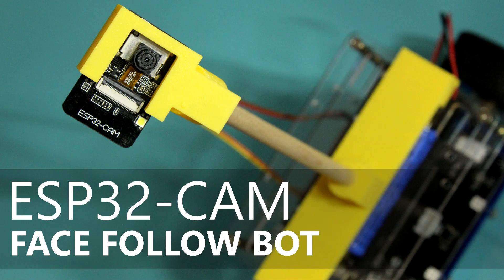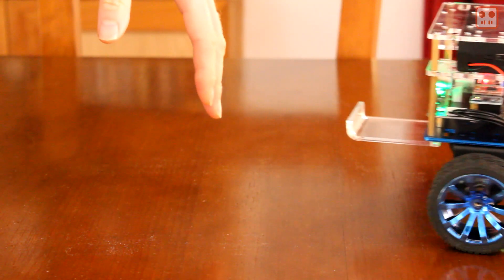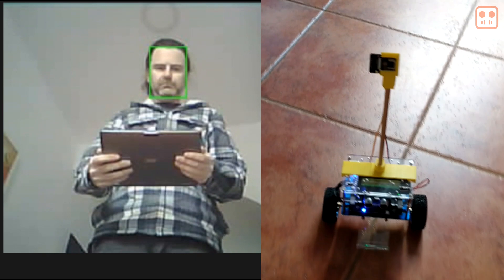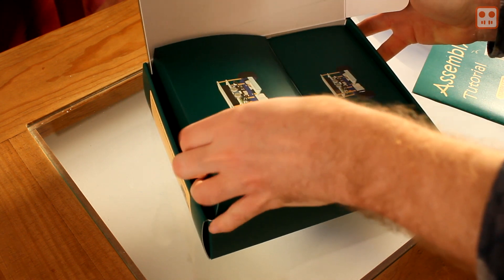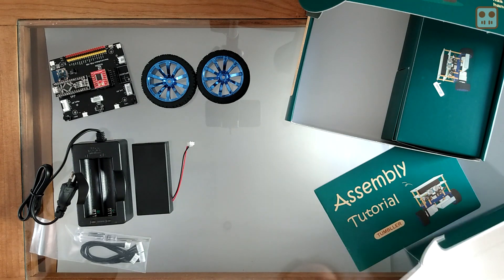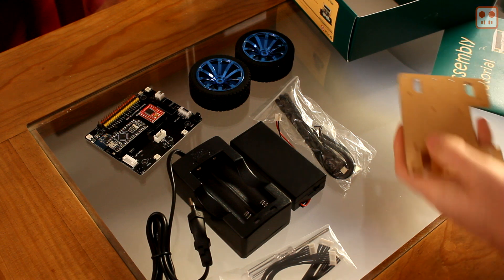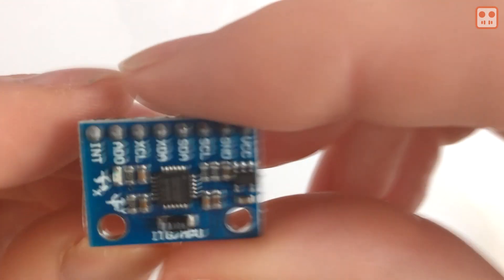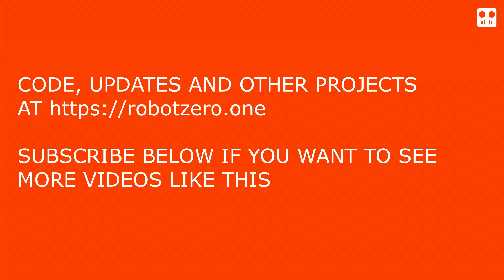Face Tracking Robot using an ESP32-CAM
Using an ESP32-CAM and and an Elegoo Tumbller to detect the location and distance of a face and track the person as they move around.